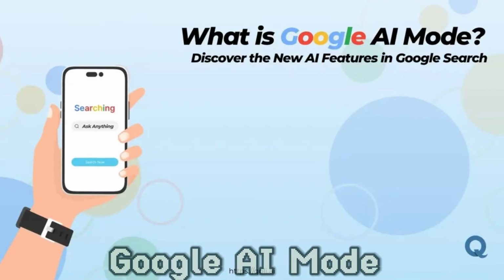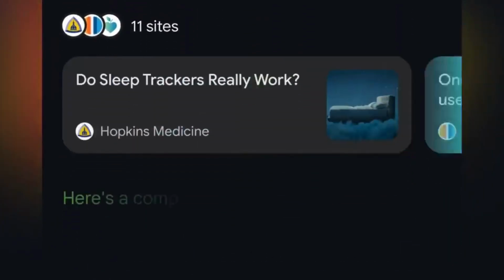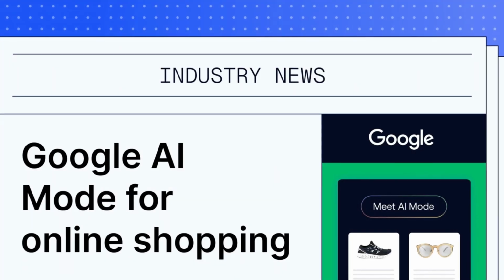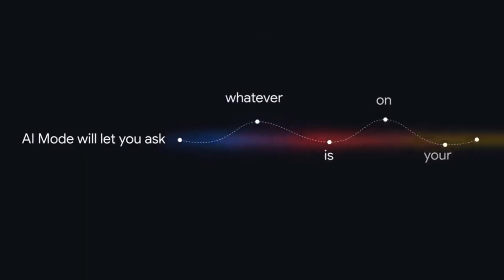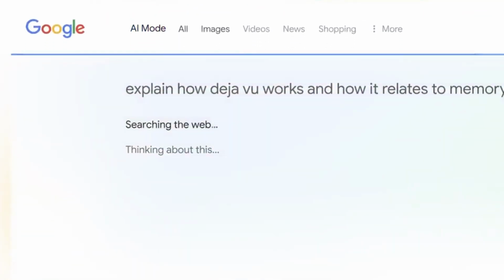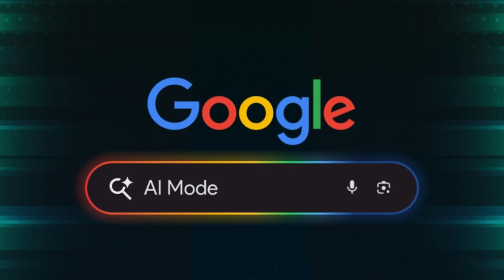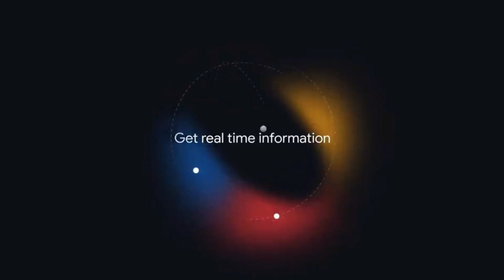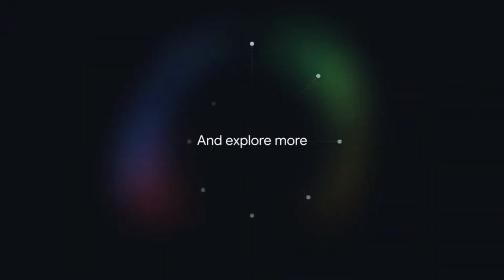Google AI Mode Tutorial: How to Use Google’s New AI Features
"Google AI Mode Explained: Smart Tools, Tips & Hidden Features"

"Google AI Mode Review 2025: Full Guide to Google’s Latest AI Update"
Welcome to "Top Data," the ultimate YouTube channel that brings you curated lists of the best in various categories, ensuring you're always in the know about the most intriguing, fascinating, and remarkable things around the world. From entertainment to technology, travel to sports, luxury cars to expensive cars in USA and other Countries, "Top Data" is your go-to channel for discovering.

Prepare to be captivated as "Top Data" takes you on a journey of exploration, compiling carefully curated lists that highlight the most noteworthy and exceptional things in each category. With a team of passionate and knowledgeable hosts, this channel presents exciting, informative, and visually engaging videos that keep you entertained while expanding your horizons.